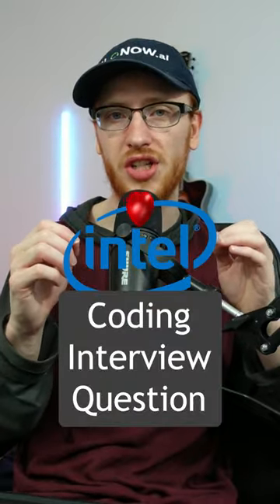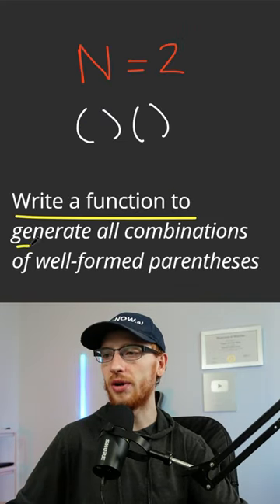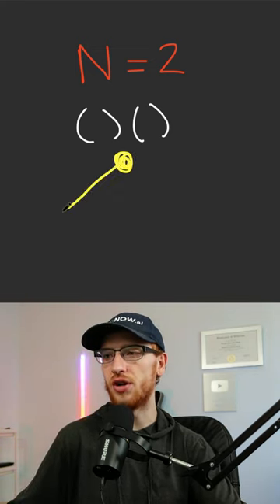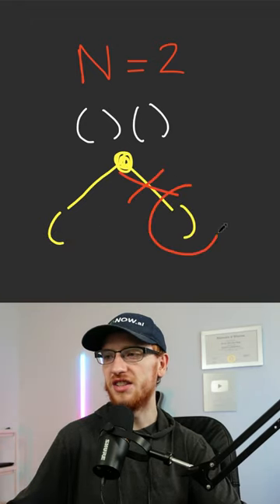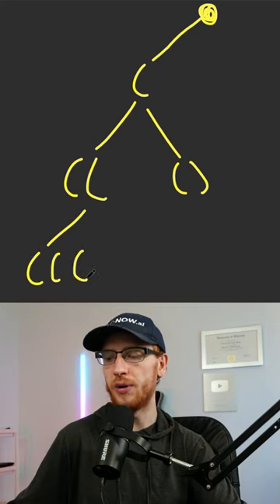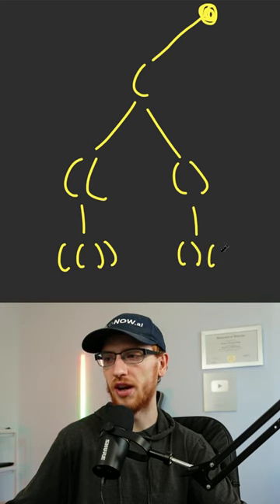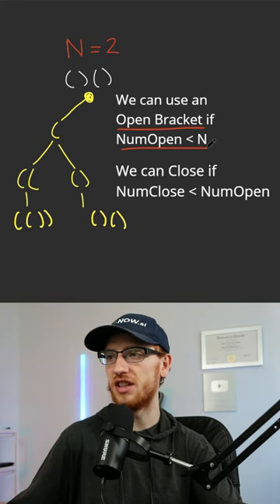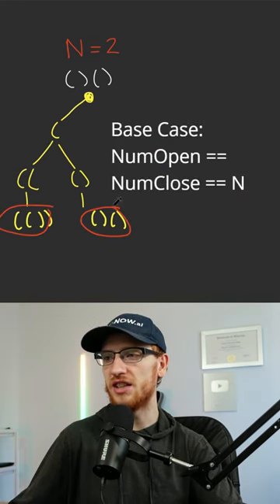Intel Coding Interview Question - Generate Parentheses - Leetcode 22